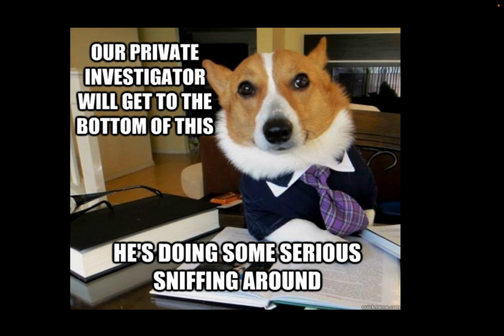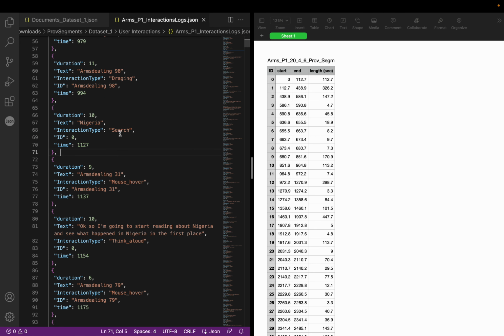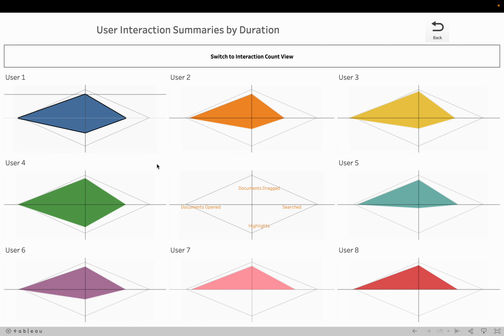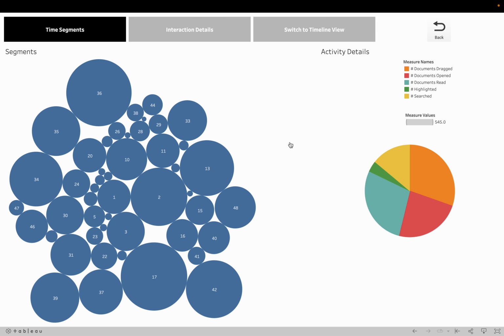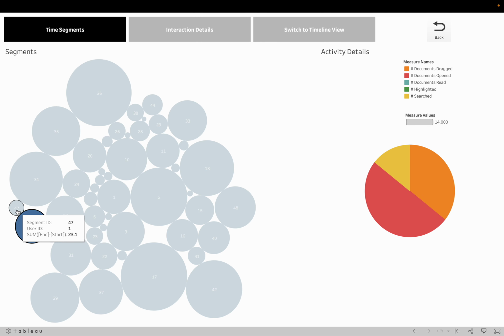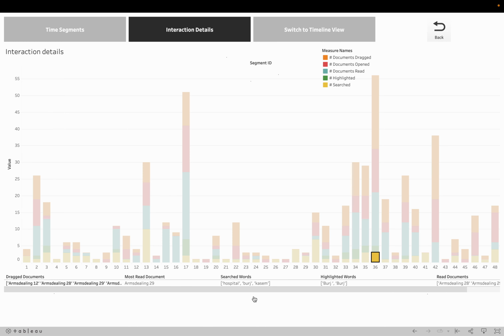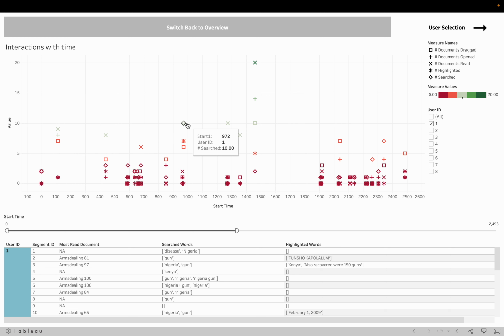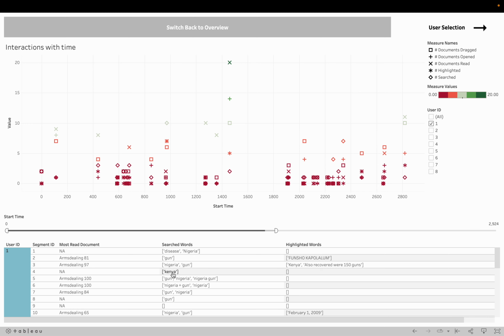IV demo - Visual Summaries for Log data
This is the demo of the tool called Visual Summaries for Log data, which provides a visual summary of the user log data. It is created as part of the course Information Visualization.